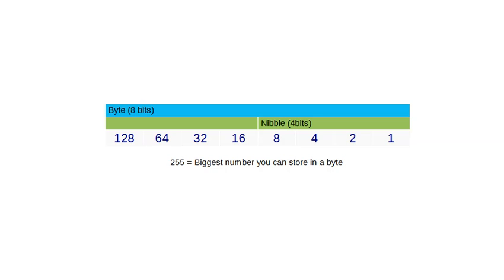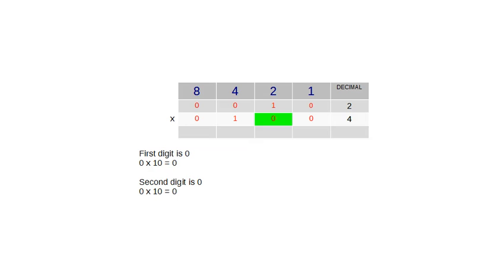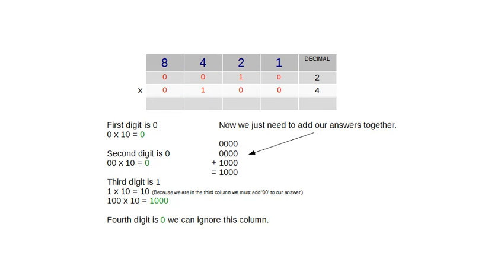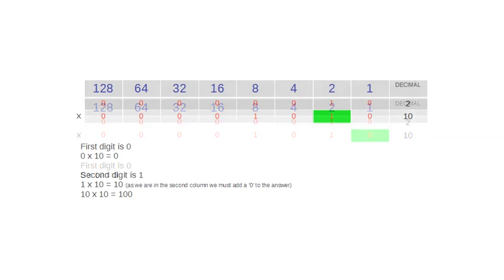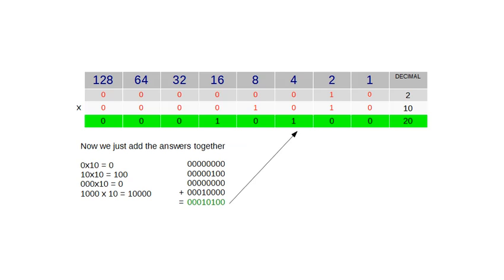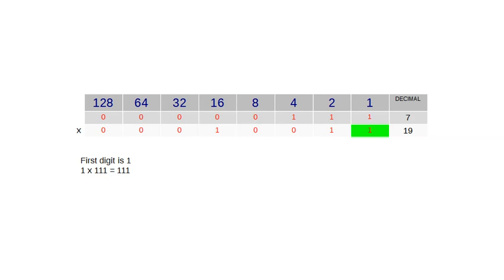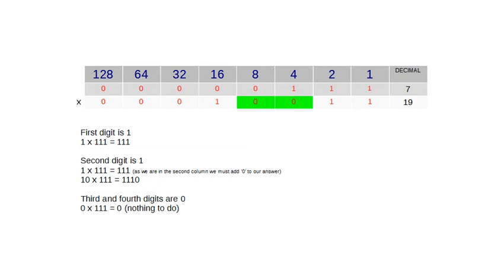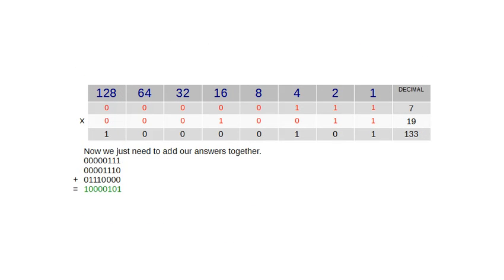Hakology - Binary multiplication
In this video we'll be looking at binary multiplication.

See previous episodes for more binary videos.